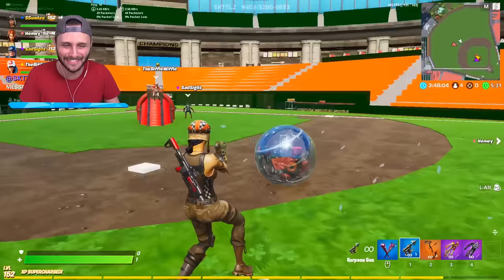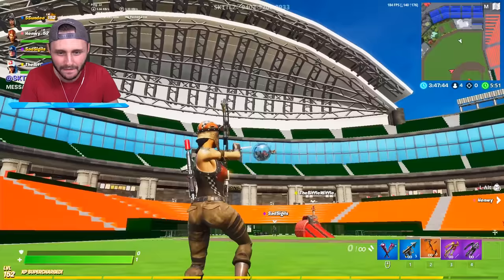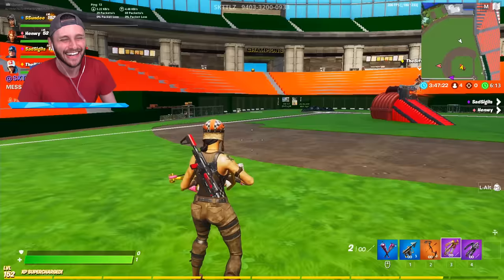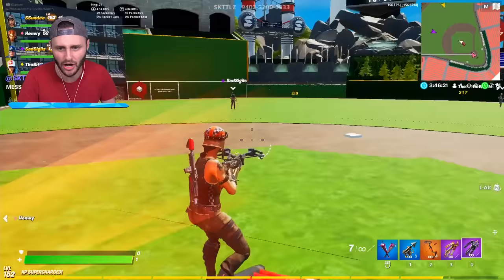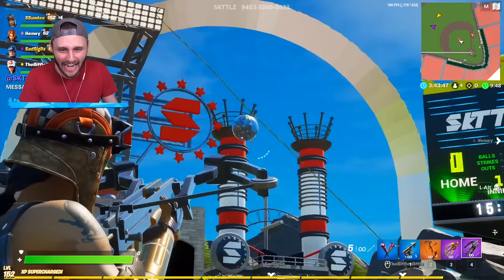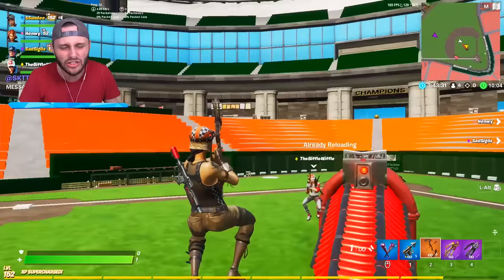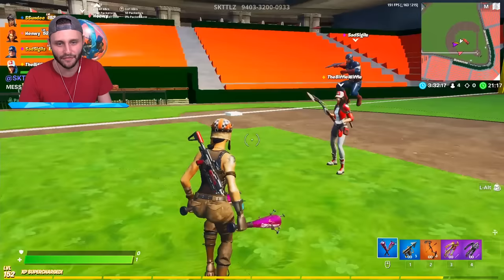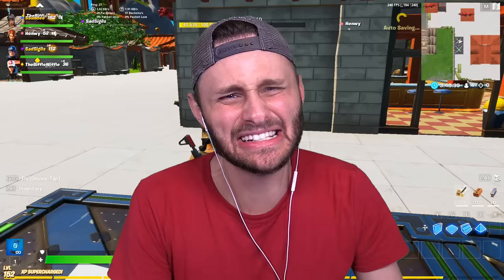BASEBALL HOME RUN Game Mode For LOOT (Fortnite)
We play BASEBALL in Fortnite!

🤖 My Friends! 🤖